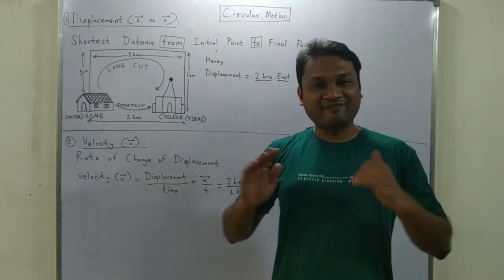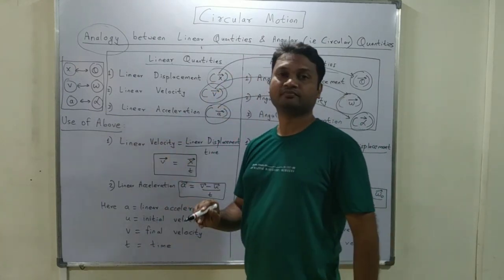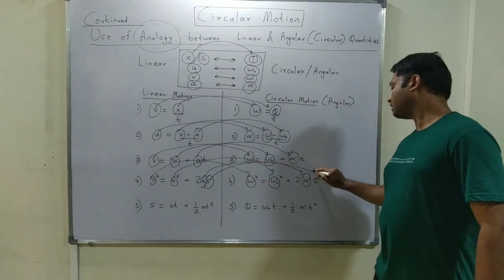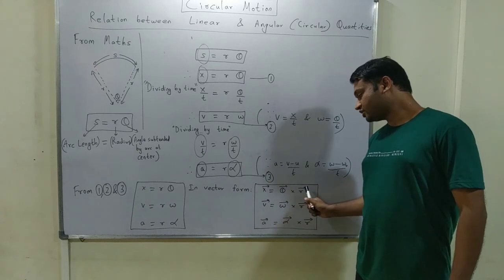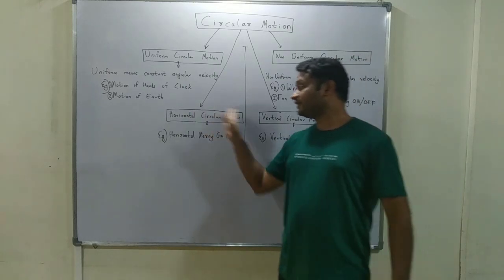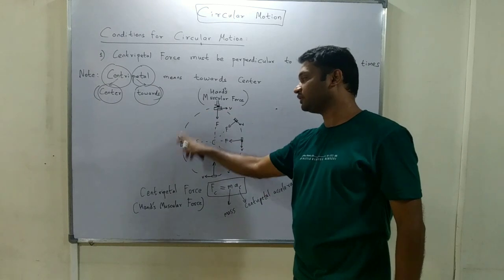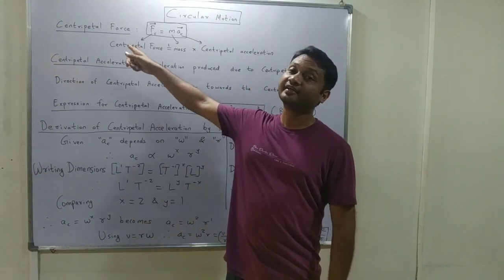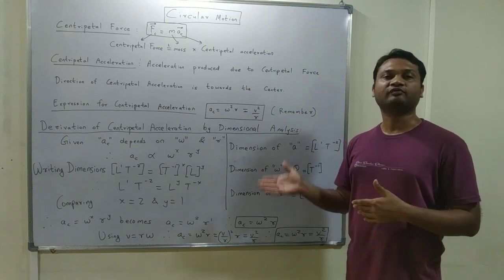Circular motion part 1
Full JEE phsics 61 pages

Full NEET physics 30 pages